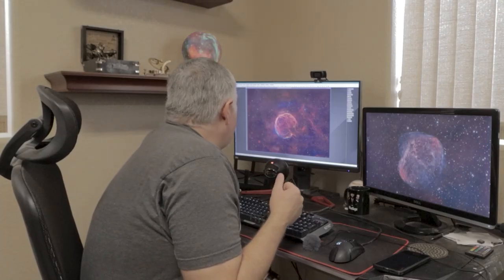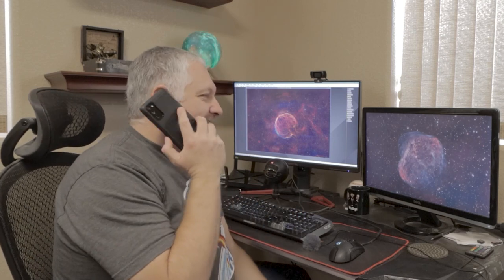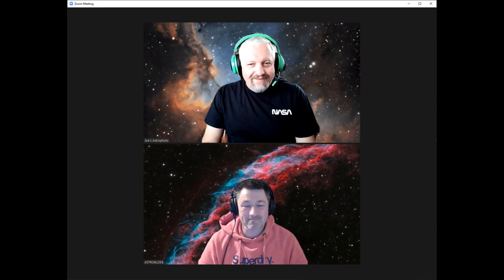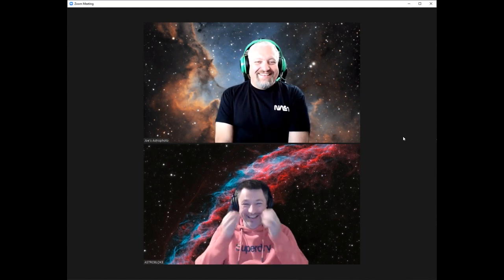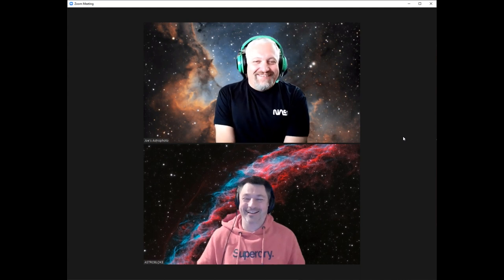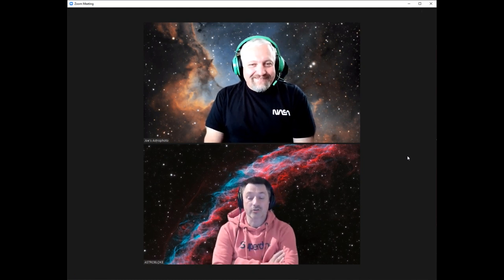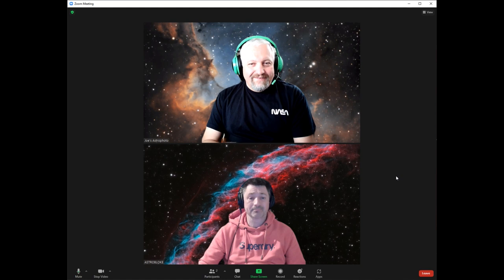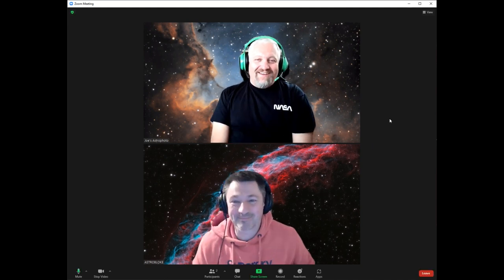Abell85 Medulla Nebula - this was one hard astrophotography target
AND
we accumulated over 100hours of SHO data on the faint target Abell85
This was a huge project that took absolutely ages to complete.
Its great to get an image of something difficult though and I have promised myself a return go at this to see if I can so better.

100 reusable velcro cable ties